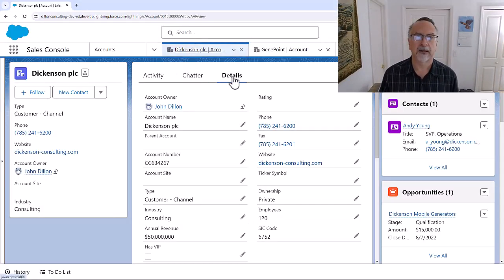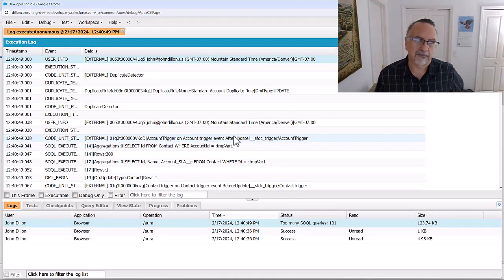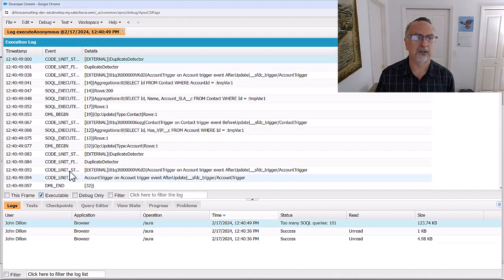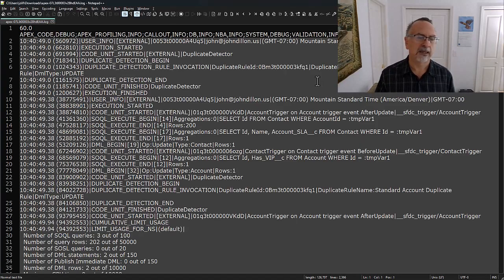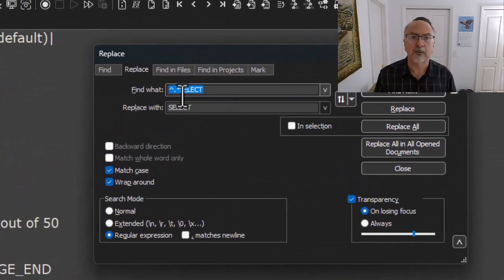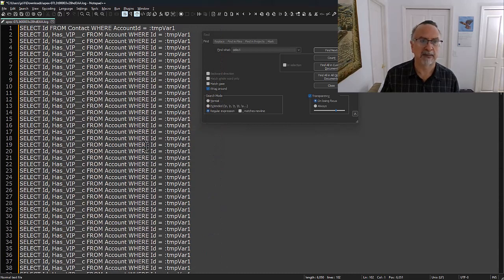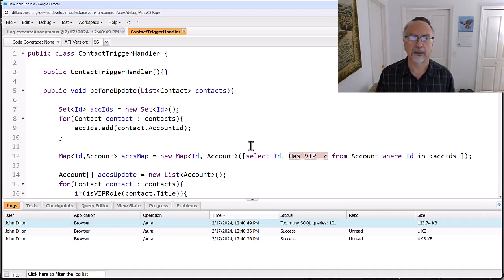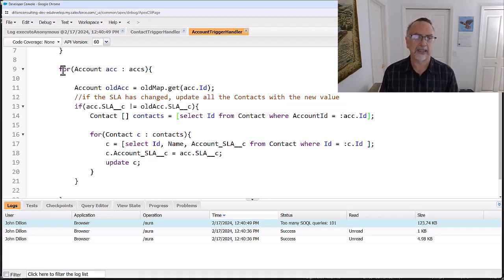Too Many SOQL Queries Part 1 - Finding The Source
In today's video we are looking at the annoying "Too Many SOQL Queries" error that is very common in Salesforce Apex.  One of the hardest thing about this error if finding where is the root cause.  With other errors we can usually find the problem quickly, but with Too Many SOQL Queries, the error may be raised in a different area of our code than the code that needs to be fixed.  This is a troubleshooting guide to help you find the offending code.  I hope following this method will help save you time when tracking down these errors.

In Part 2 of this series we address common ways to fix the problem once you've located it.

If you are looking to jump into a career as a Salesforce Developer, check out my free assessment to see where your knowledge currently stands and to see which topics you want to focus on next